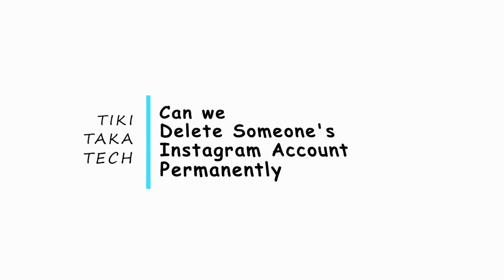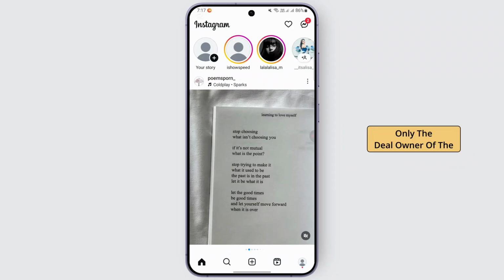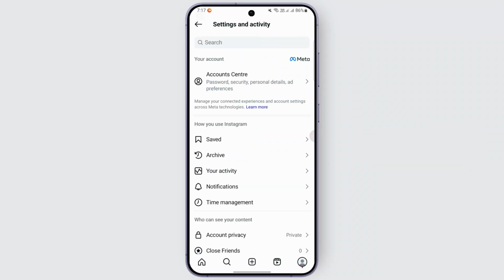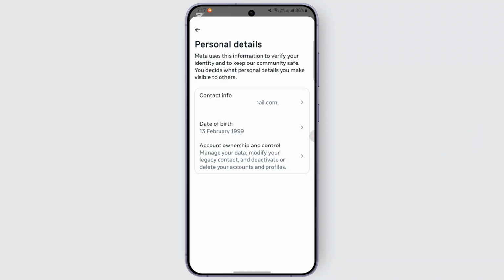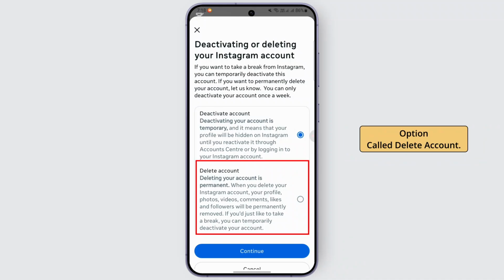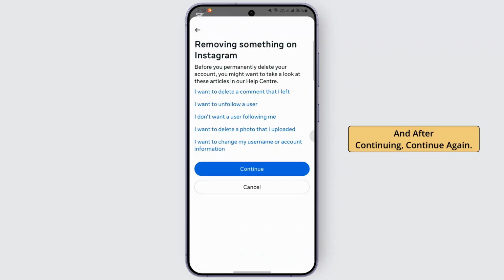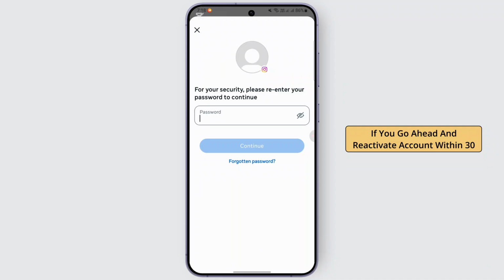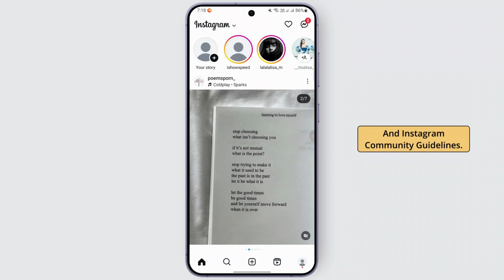Can We Delete Someone's Instagram Account Permanently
Wondering if it's possible to delete someone else's Instagram account permanently? This video breaks down everything you need to know. Whether you're asking, "Can I report and delete someone’s Instagram?" or just curious about Instagram's account removal policies, this tutorial gives you the full scoop. Learn the proper steps, limitations, and what Instagram allows when it comes to reporting and removing accounts. Watch now to understand if and how someone’s Instagram account can be deleted for good!

Timestamps:
00:00 Can We Delete Someone's Instagram Account Permanently
00:10 How to Report and Remove an Instagram Account